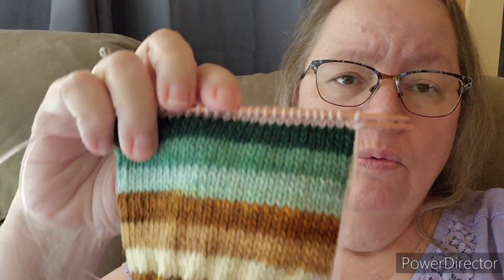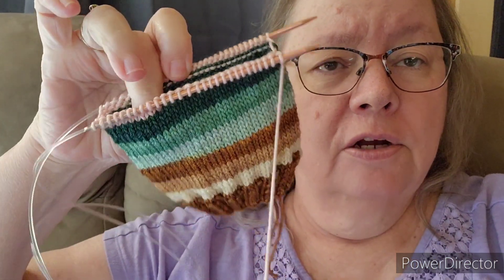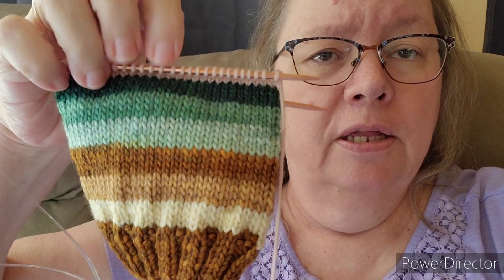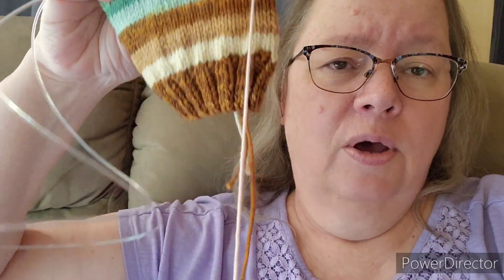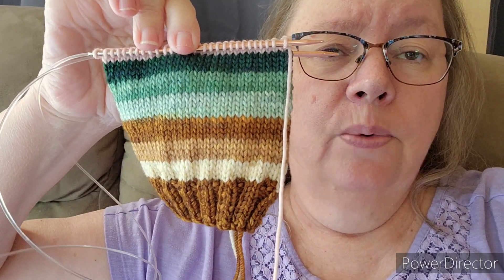Better day. Aug 24th chatting knitting new book.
Hi friends, it's me, Teri.
thanks for stopping by and watching.  I post daily vlogs on my journey to lose 75 lbs while enjoying retirement life.

Teri
Xoxo 💜